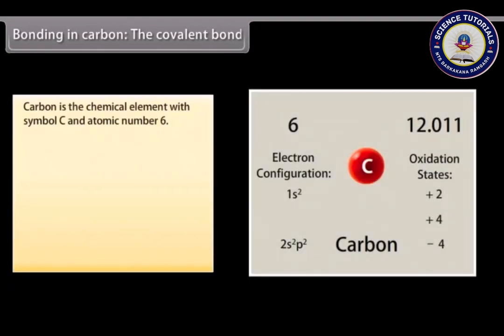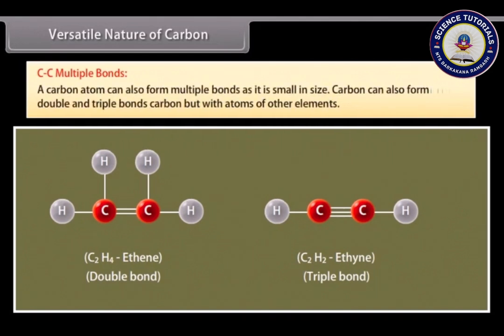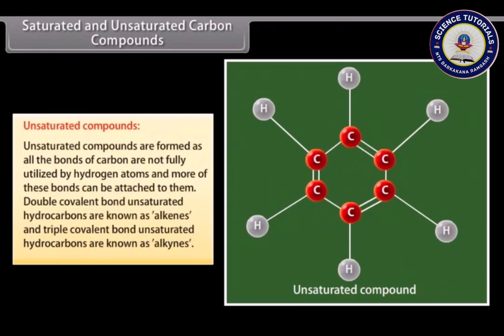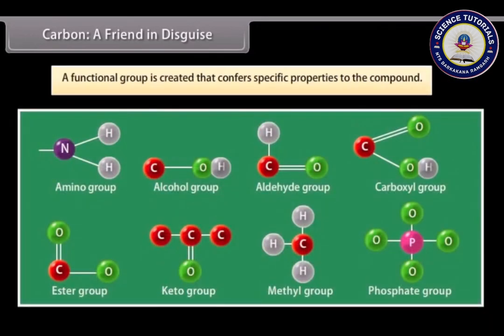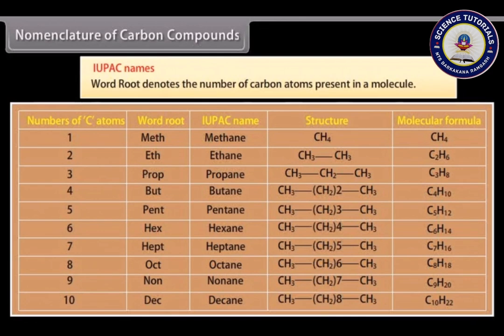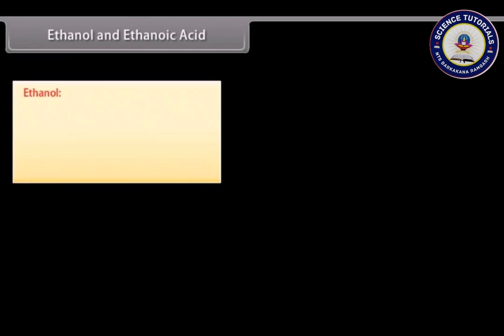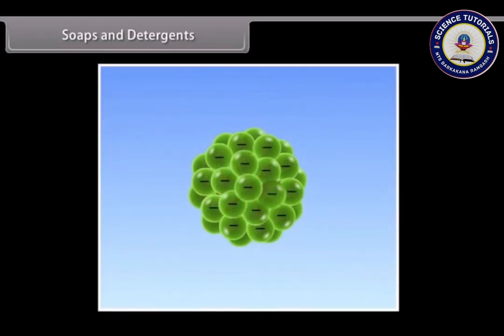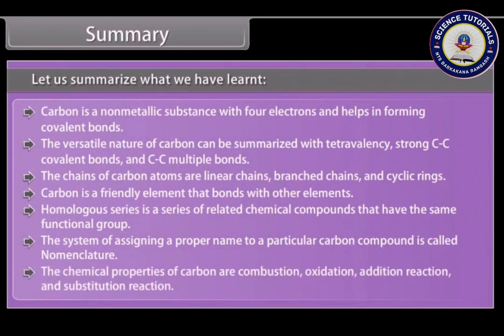Class 10th ll# Science ll# Chemistry ll Chapter 4 ll carbon and its compounds ll Animated ll